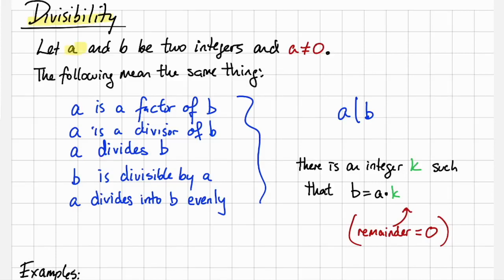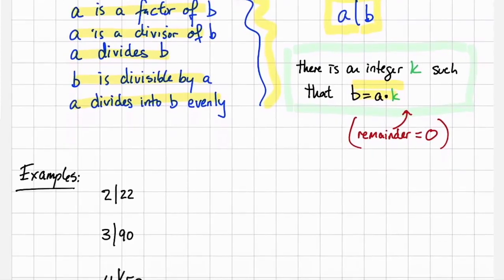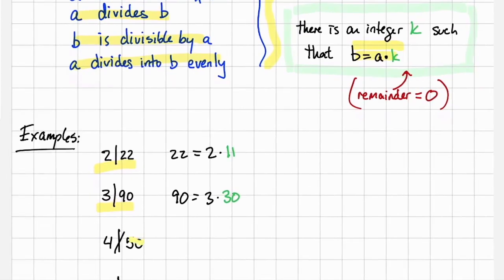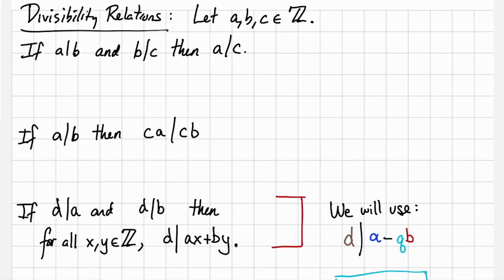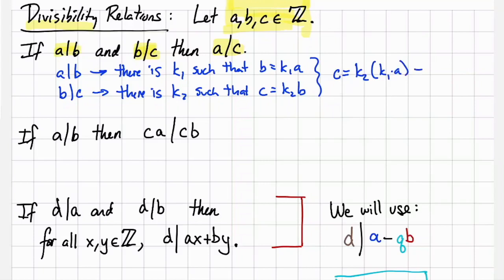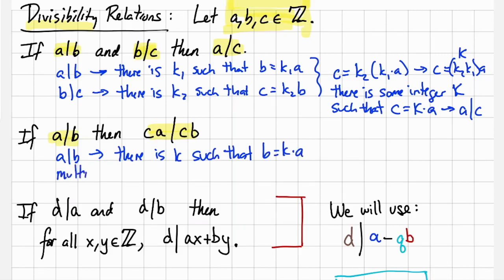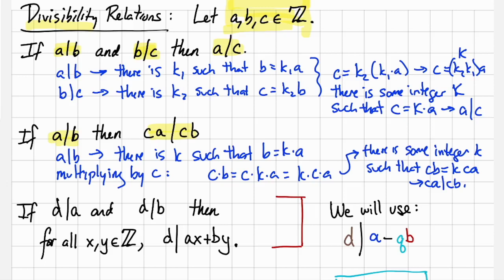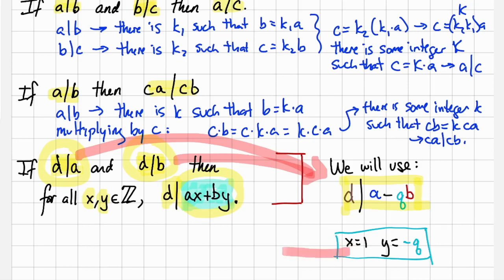5.2A - Divisibility - MATH 120